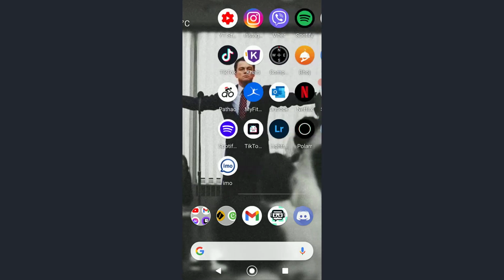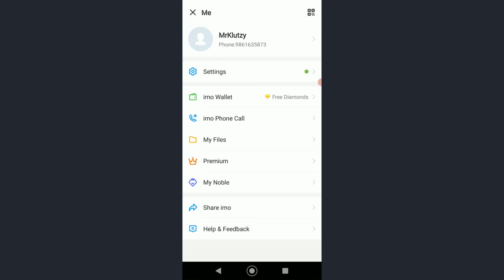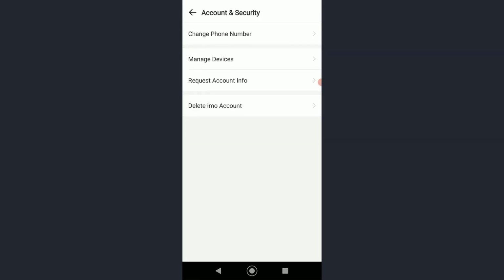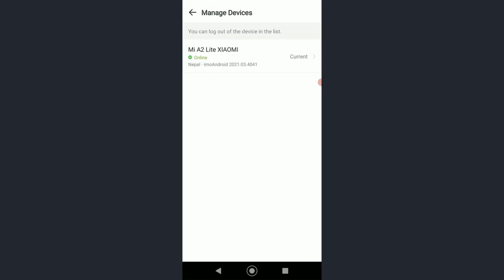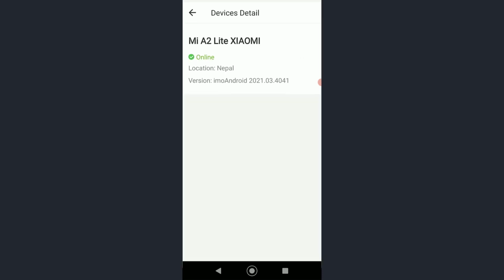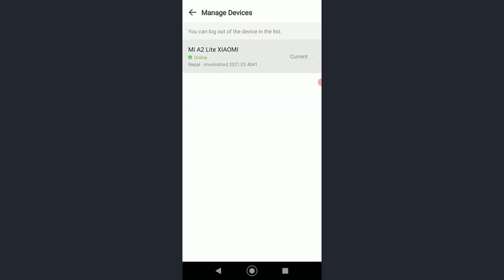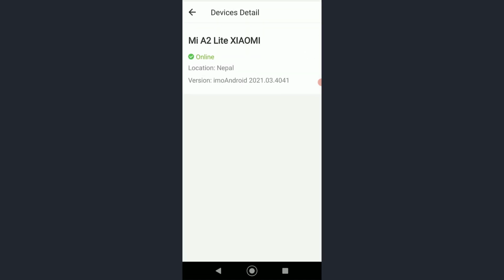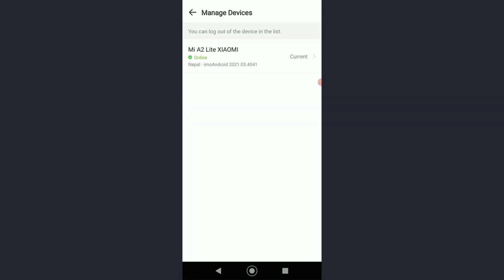How to Log Out of imo in Other Devices | Sign Out in All Device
In this video tutorial I will guide you on how you can sign out of your imo account from other device. IMO is  a popular online messaging app like WhatsApp. Imo allows users to send text or messages anytime anywhere for free and make audio and video calls with your friends and family living anywhere of the world. If you have signed in or logged in many devices  someone will misuse your IMO account so watch this video to log out from all devices.
Follow the instructions below to log out IMO from all other devices:
1. Open the Imo app in your mobile phone.
2. Click on the Profile Icon on the top-left corner.
3. Click on Settings and go to Account Security and Tap on it.
4. Tap on Manage Device and it will show all the devices where you logged in into your IMO account.
5. Tap on the device where you want to log out or sign out and tap on remove it. Then, you are successfully logged out or signed out from the device.